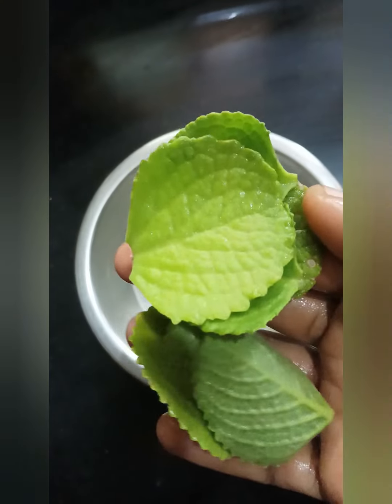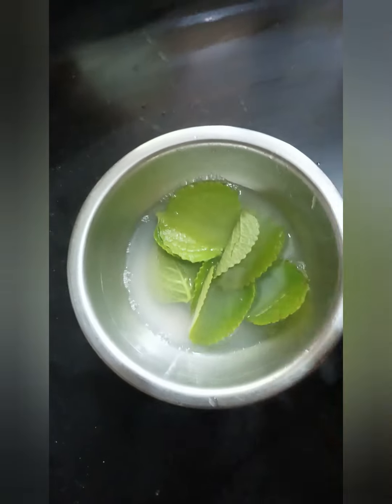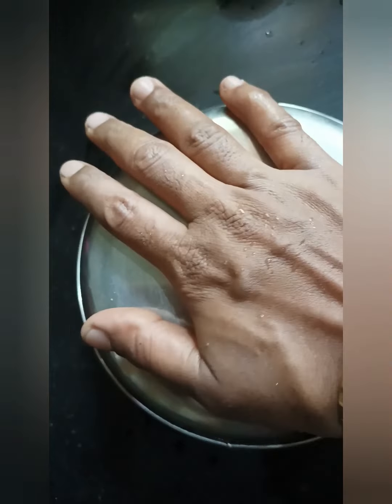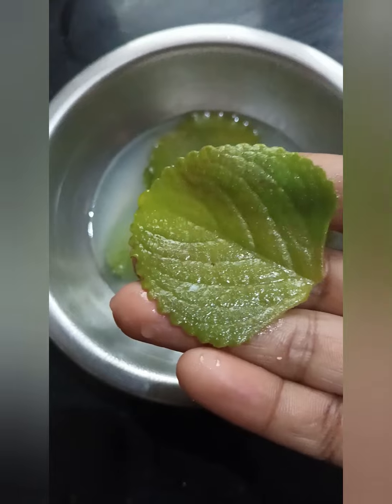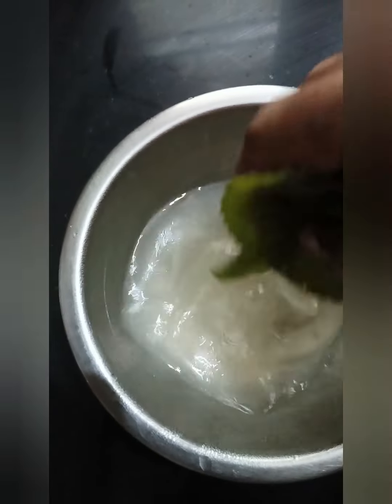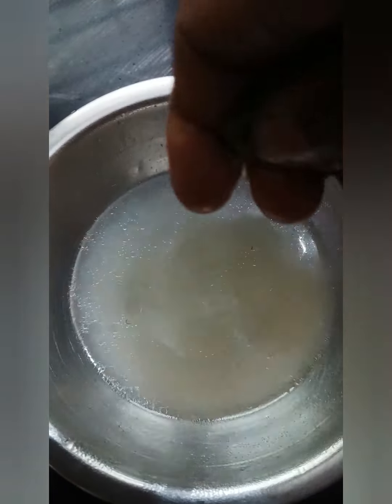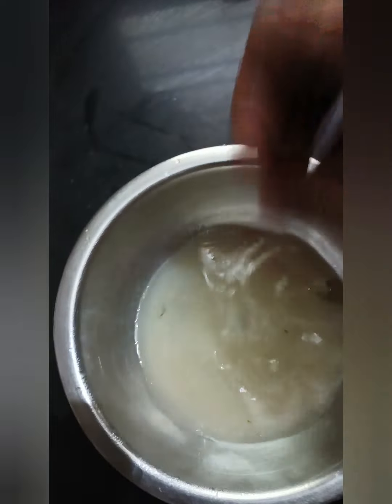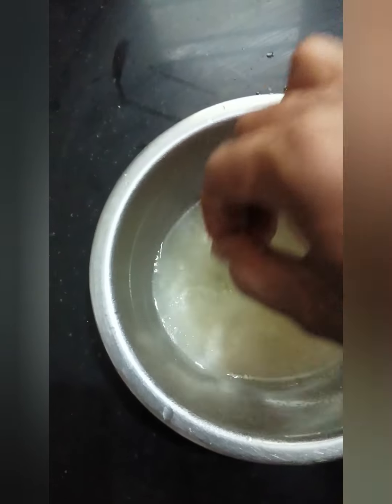#💯✅ മുടി ഉള്ളോടെ വളരാൻആഴ്ചയിൽ രണ്ട് ദിവസം മതി haircare tips#hair regrowth remedy@Neyyar rasoi vlogs